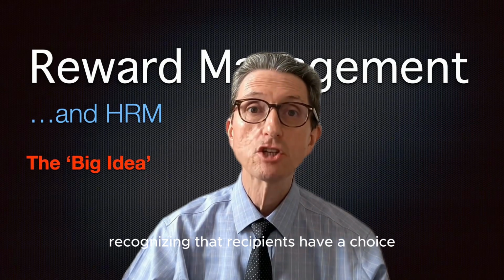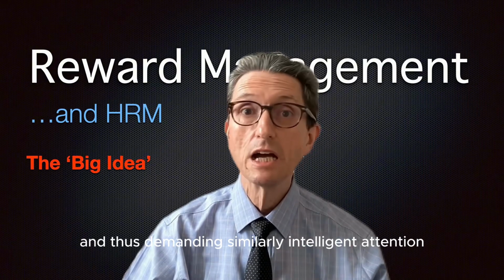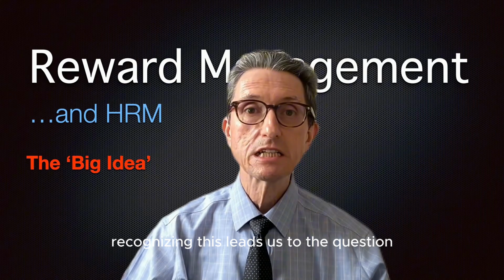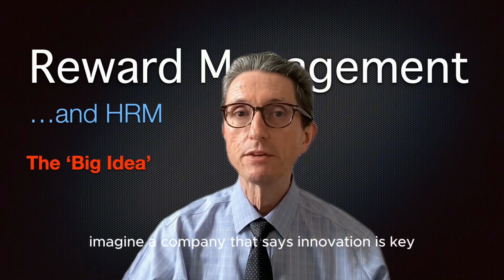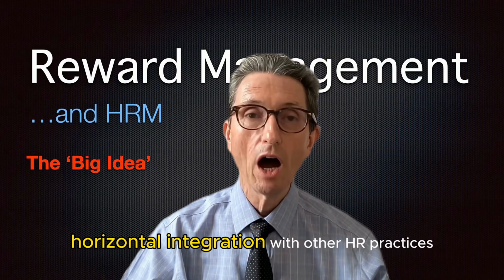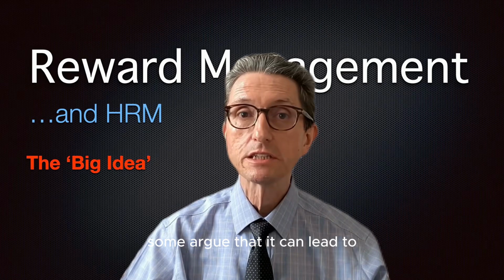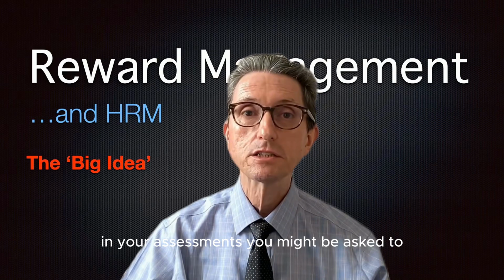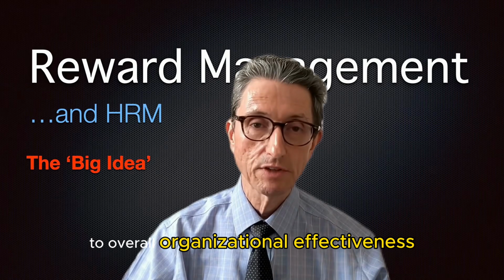Enhancing Employee Contribution Through Strategic Rewards in HRM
Learn how strategic rewards in HRM can enhance employee contribution in this Big Idea video. Discover the importance of reward management strategies in HRM.